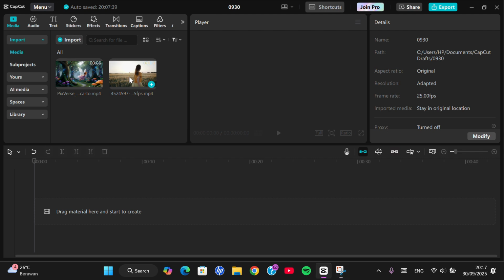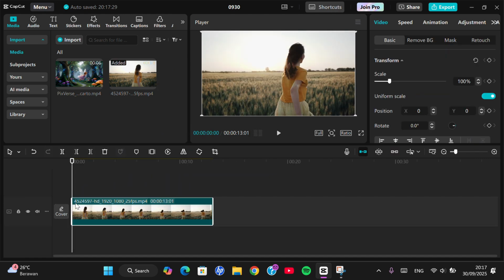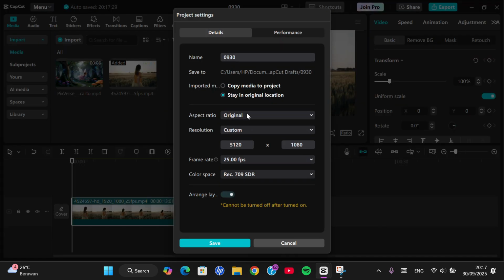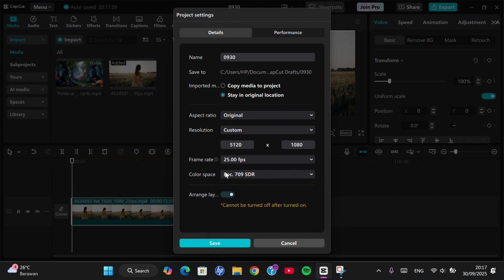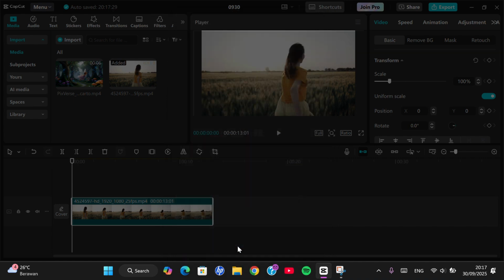CapCut 5120x1080 Custom Ratio Tutorial | Edit Trending Instagram Videos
Learn how to create trending 5120x1080 size video edits for Instagram using the CapCut application on PC. This tutorial covers opening CapCut, setting up a custom aspect ratio of 5120 by 1080 with 25 fps, importing your footage to the timeline, and adjusting or zooming in your video to display the exact frame you want.

0:00 Open CapCut Application on PC
0:28 Set Custom 5120x1080 Video Ratio
0:54 Zoom and Adjust Video Framing
1:12 Final Video Result